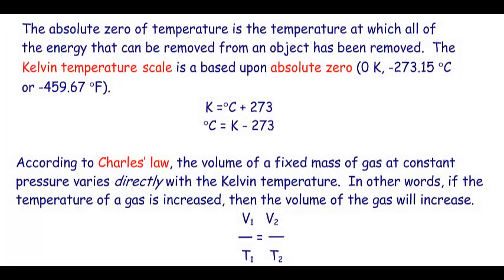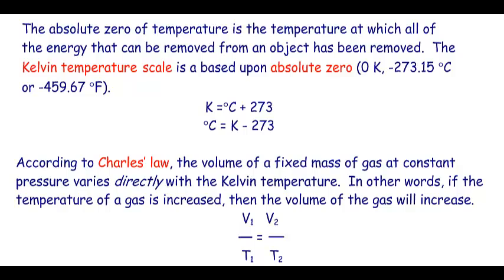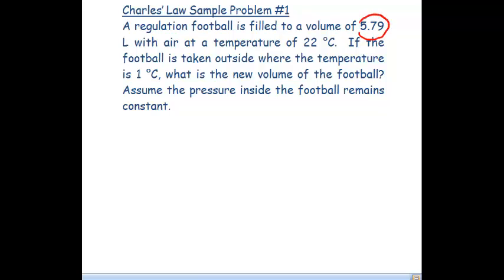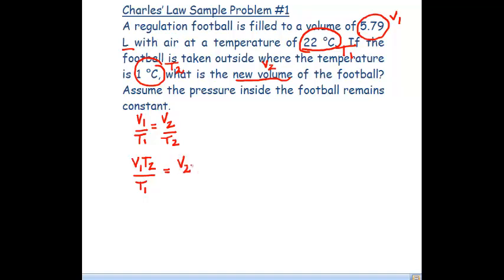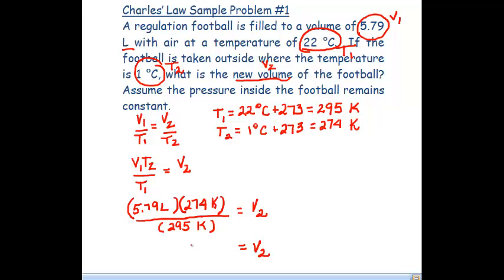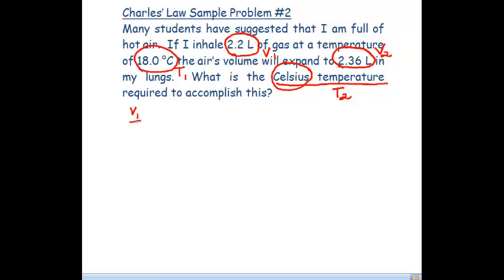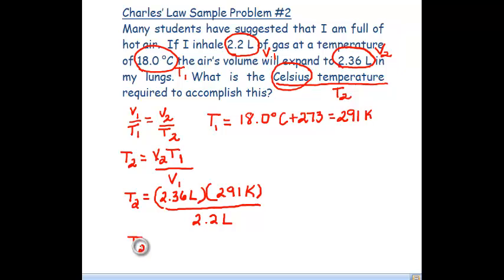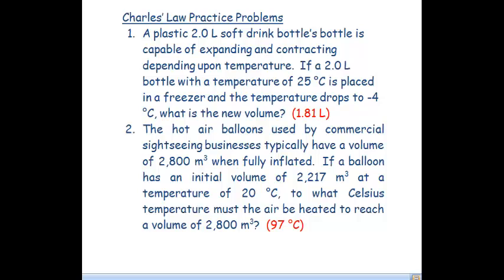Charles' law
introduction to Charles' law